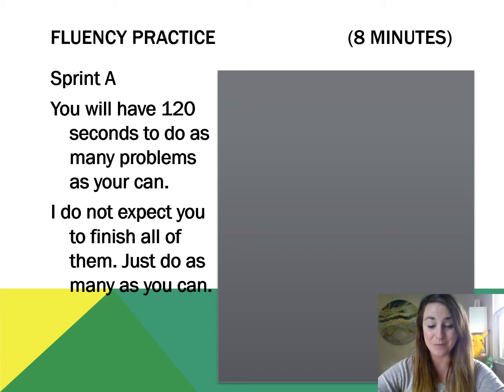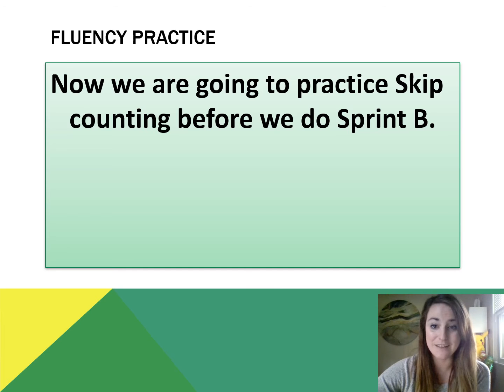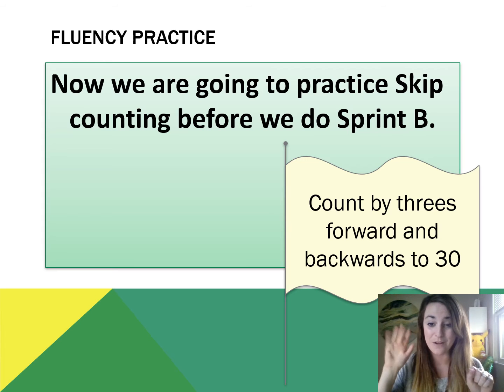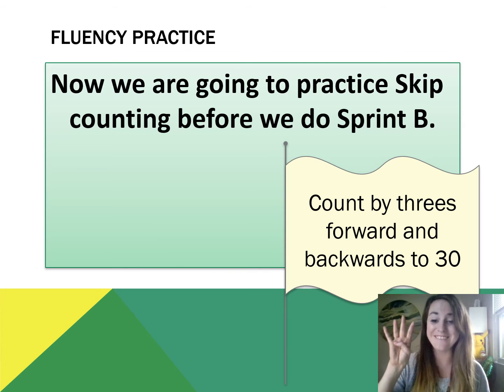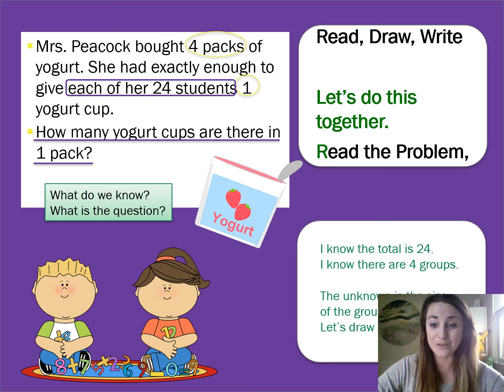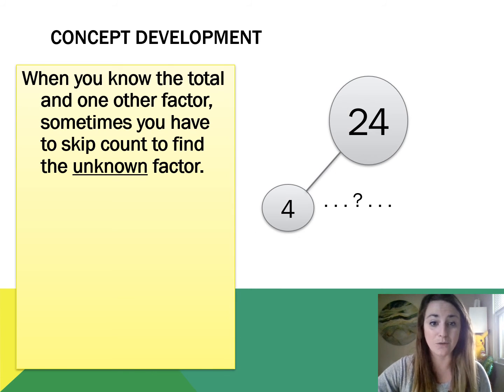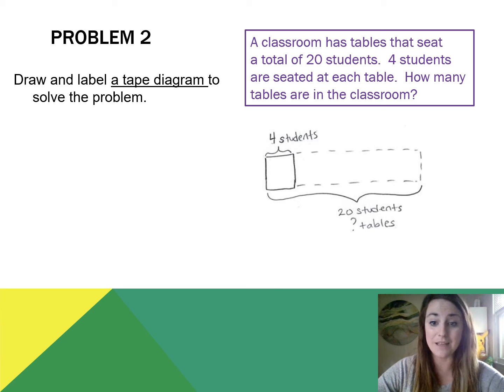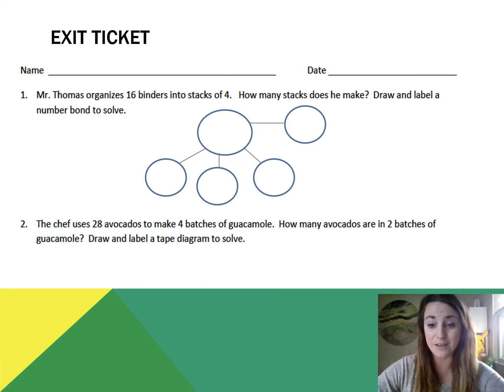💚🔢 Thursday | Oct. 8 | Math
2) 📒 When prompted, whether in the live class or the video, to complete the fluency activity (Sprints or Pattern Sheet), click on the Sheets file below. Use the timer in the video, or wait when to stop when prompted in class.
3) 📒 Whether you have viewed the YouTube video, or attended the live lesson, work on the follow Problem Set for 15 minutes for independent practice. This is not a graded assignment, but I will be providing feedback once a week on your problem set.
4) 🗳️ After you have viewed the YouTube video or attended the live lesson, submit your exit ticket on Edulastic.
5) Mark as done!